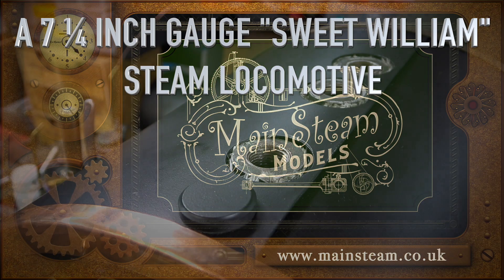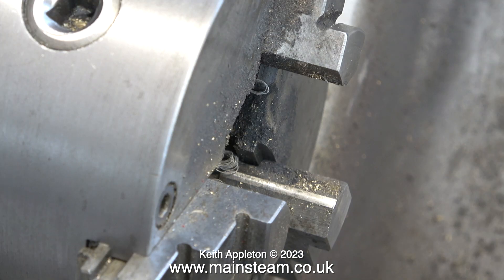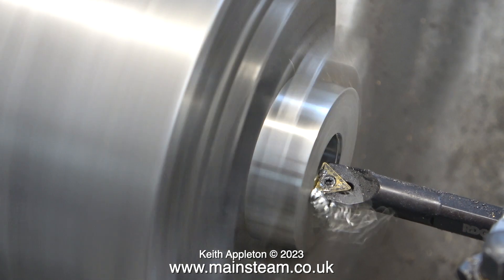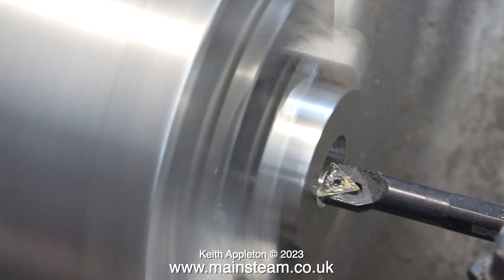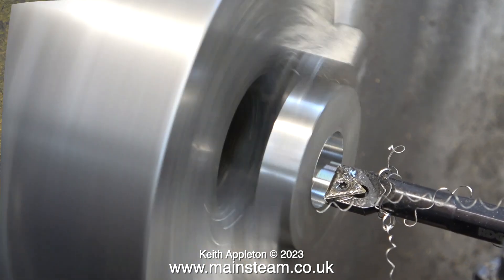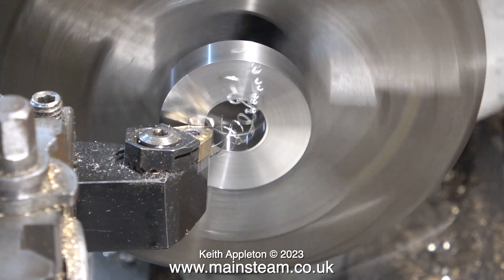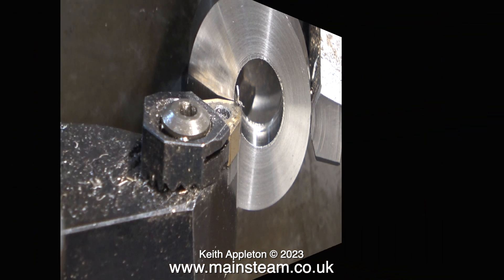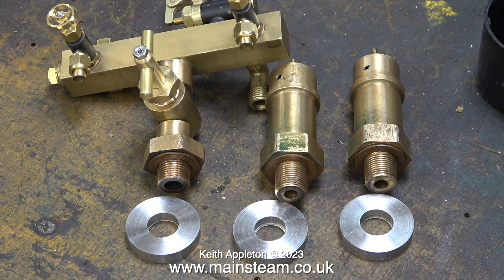A 7 ¼ INCH GAUGE "SWEET WILLIAM" LOCOMOTIVE - PART #40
A 7 ¼ Inch Gauge "Sweet William" Locomotive - Part #40. Initial machining of the 3 stainless steel rings in my Myford ML7R Lathe which will eventually become 3 Escutcheon Plates to cover the gaps between the Boiler Bushes and the Firebox Cladding.